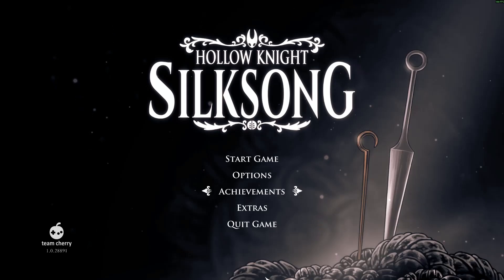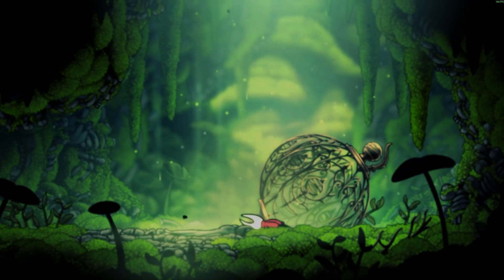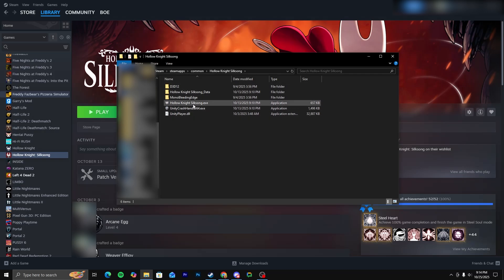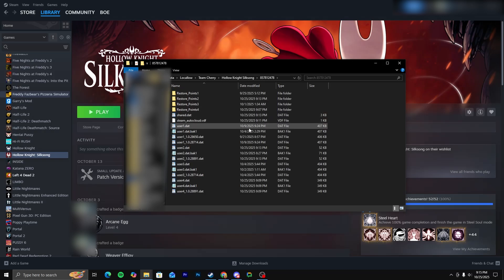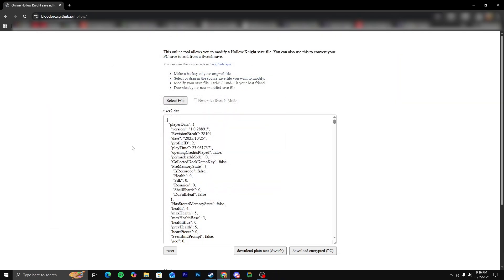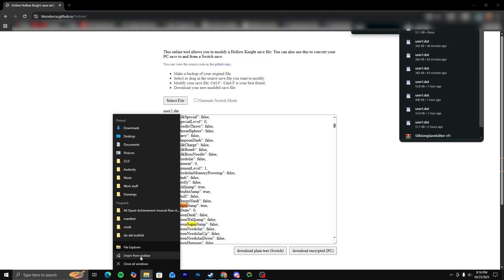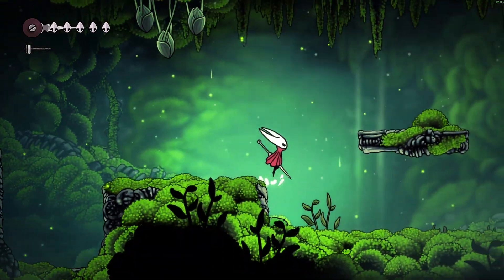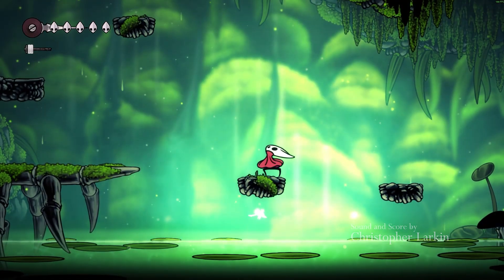How to Edit Silksong Save Files (Unlock Abilities Early)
AppData\Locallow\Team Cherry\Hollow Knight Silksong